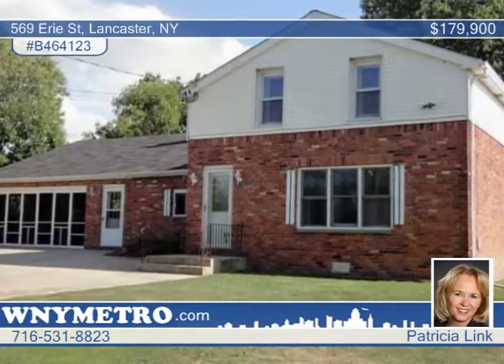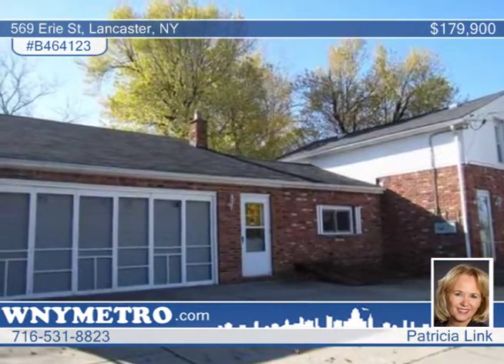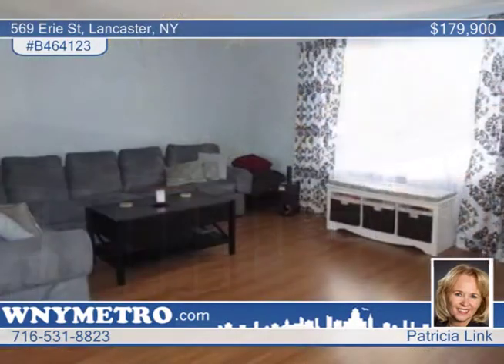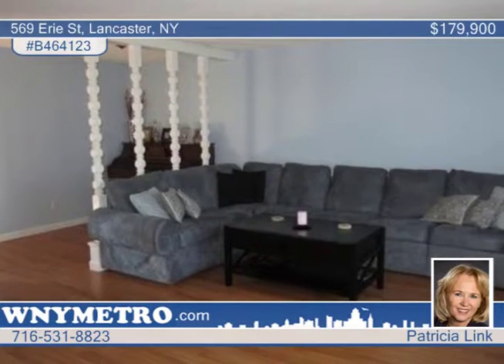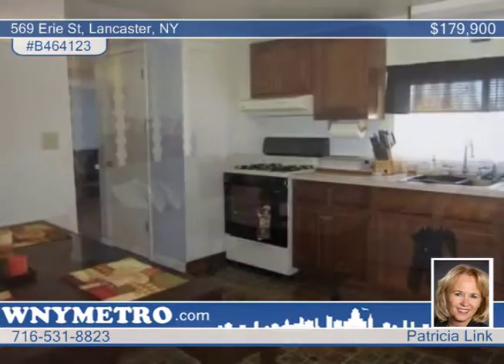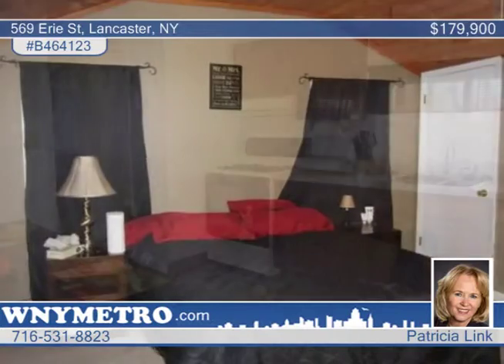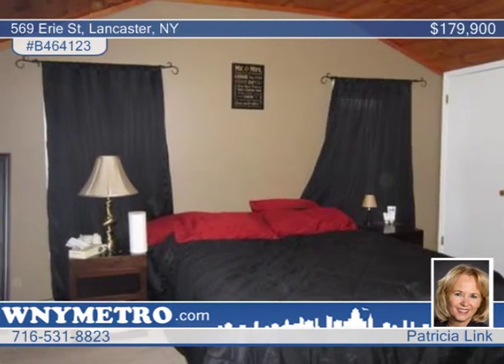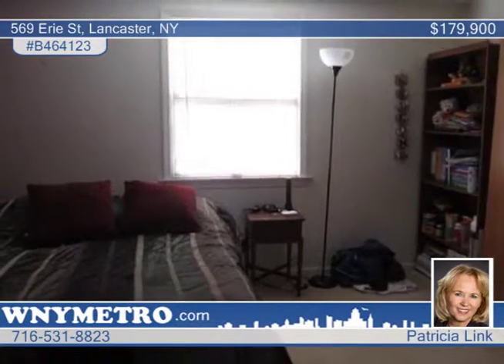569 Erie St Lancaster, NY Homes for Sale | wnymetro.com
569 Erie St, Lancaster, NY
 Patricia Link-Metro Roberts |

Looking for a home with a park like setting...then this move in ready home is waiting for you!!! This spacious updated 4 bedroom 2 bath home is situated on 3 acres located in the Lancaster school district. Maintenance free brick and vinyl exterior, large eat-in kitchen, 1st floor laundry, 2 bedrooms up and 2 down, plus a concrete driveway with an extra parking pad. Recent updates include new furnace, windows and electric. The attached 35x25 3 car garage has a walk up loft area for plenty of storage. Enjoy entertaining outside in the large private back yard.